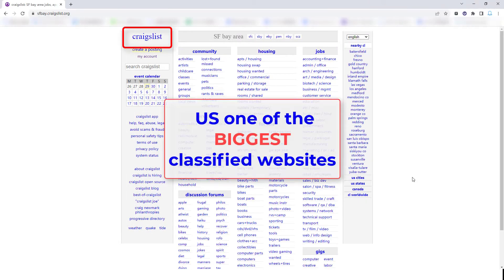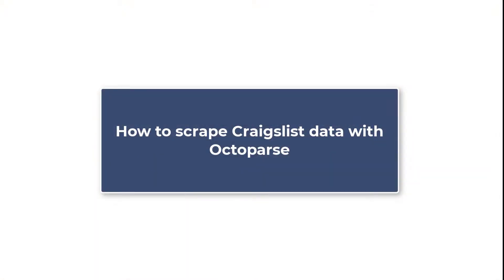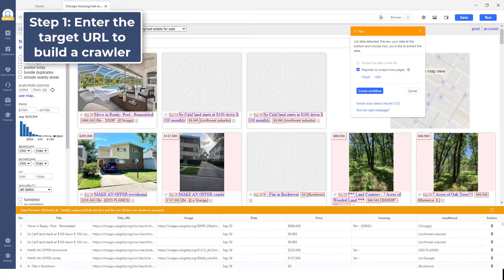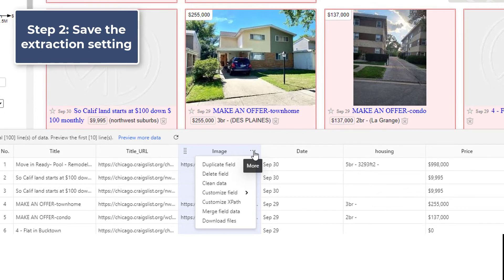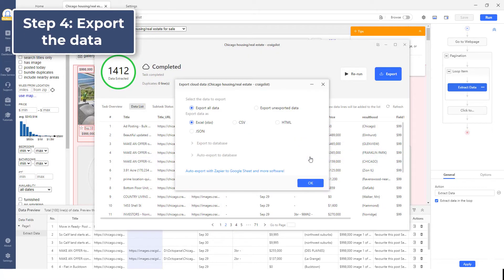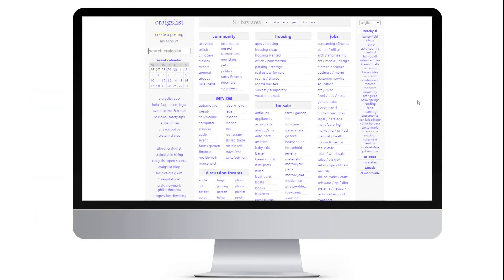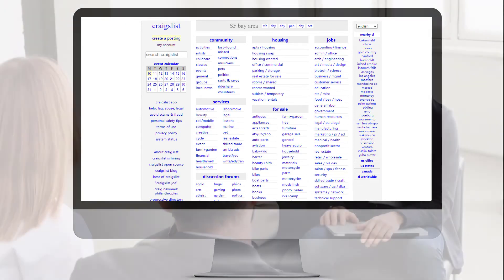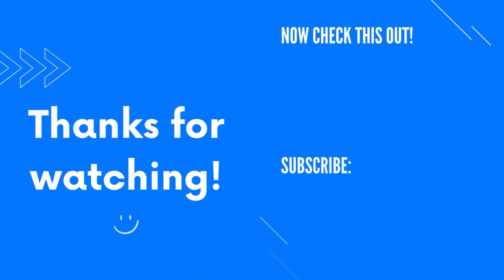How to scrape data from Craigslist easily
craigslist offers a wealth of information on practically every industry you can think of which makes it become one of the most popular websites to scrape. Stay put and learn how to get Craigslist data easily.

⏱Time stamp
00:00 How to Scrape Data from Craigslist
00:49 How to scrape Craigslist data with Octoparse  Why do people scrape Craigslist
01:06 Step 1: Enter the target Craigslist URL to build a crawler
01:45 Step 2: Save the extraction setting
02:20 Step 3: Run the scraper to get data
02:43 Step 4: Export the data
02:55 Why do people scrape Craigslist
03:13 To extract first-hand information
03:40 To collect leads
04:07 To monitor competitors
04:31 The legality of web scraping

📕About Octoparse
Octoparse is a web scraping tool. Its web crawler is specifically designed for scalable data extraction of various data types. It can harvest URLs, phone, email addresses, product pricing, reviews, as well as meta tag information, and body text.